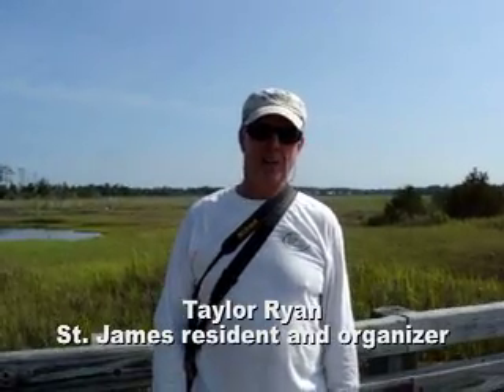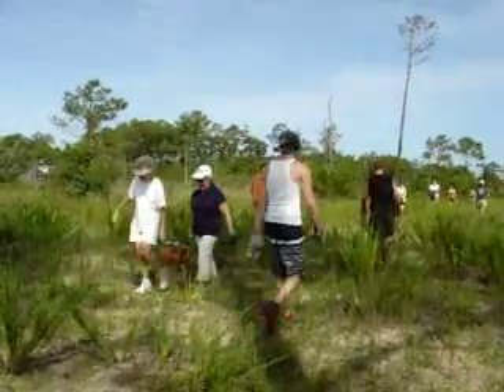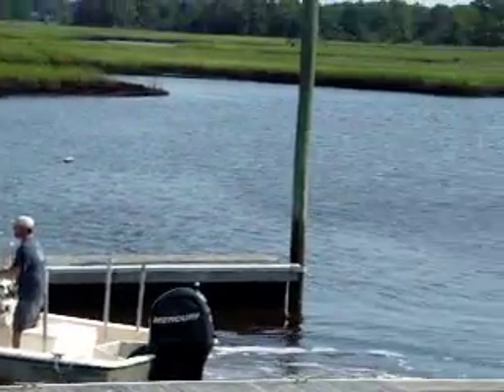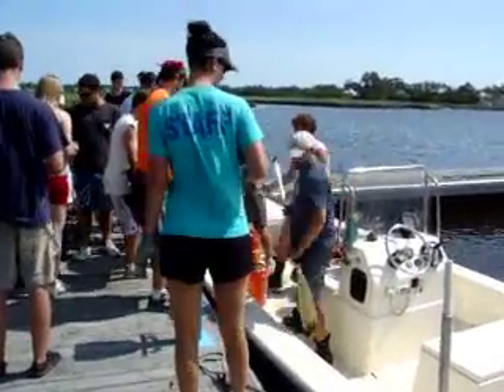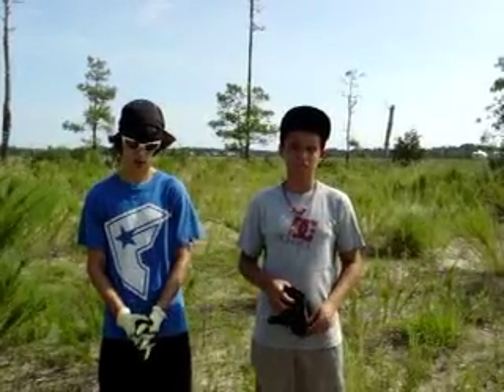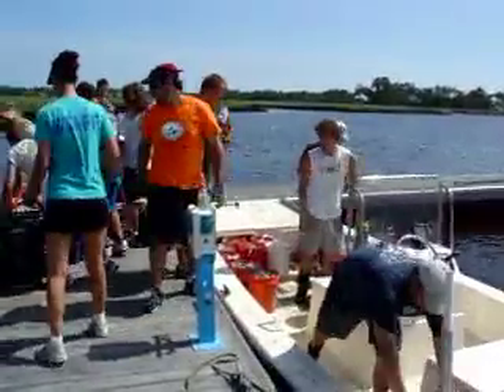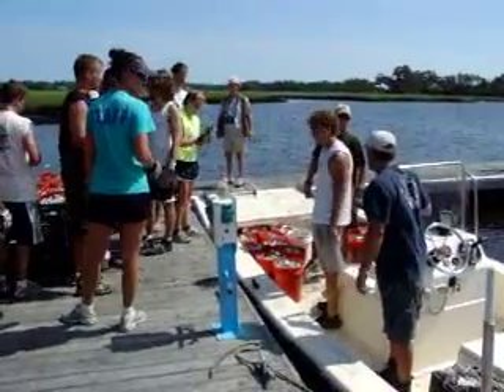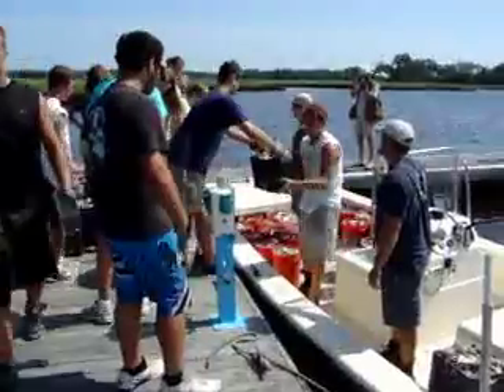Oyster reef building in St. James